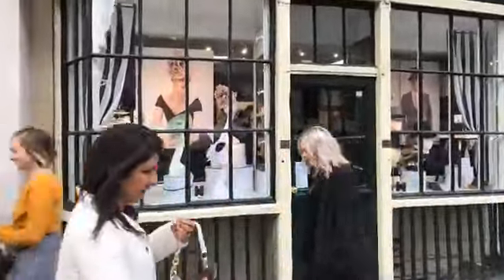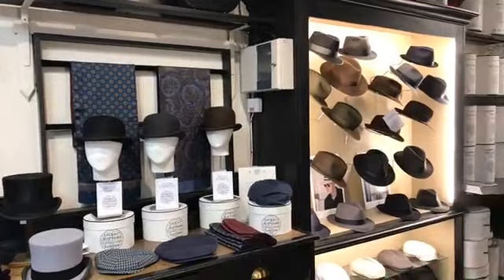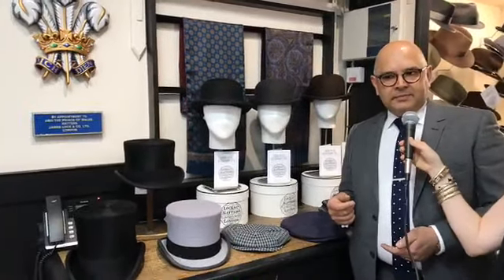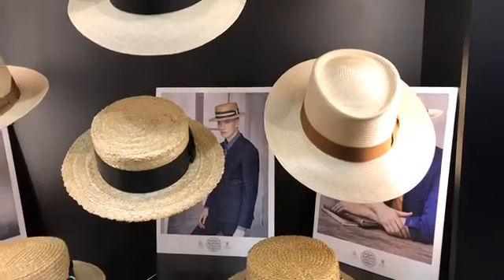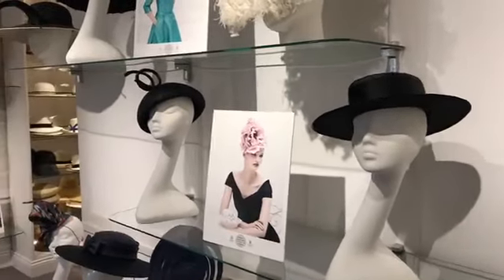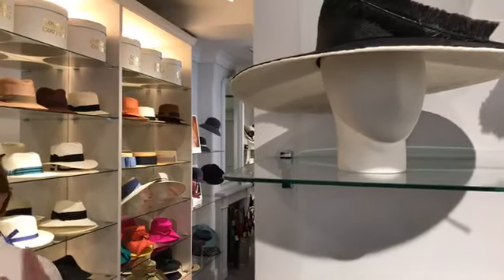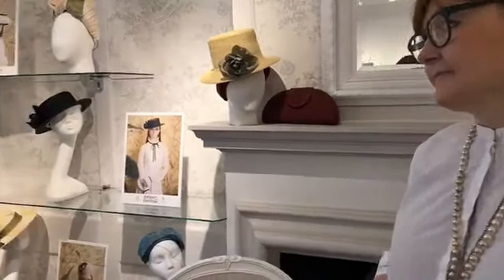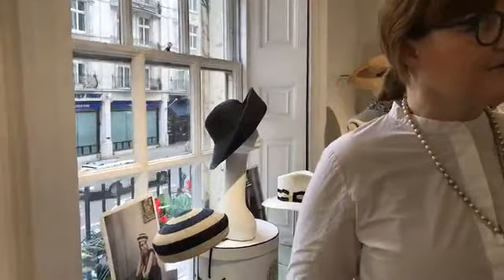Get Royal Wedding Ready with These Fancy Hats The New York Times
Have you figured out what hat you’re wearing to watch the royal wedding in your living room? (We weren't invited either.) Didn’t know you should wear one? Don't worry, Amy Tara Koch, a New York Times writer, is live in London to take you on a tour through the famous Lock & Co. Hatters store to explore royal wedding hat etiquette. Leave your thoughts, questions or fashion inquiries in the comments and Koch will bring you into the conversation.